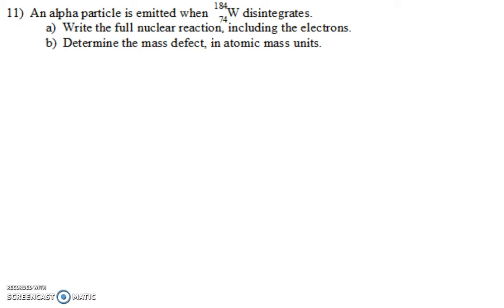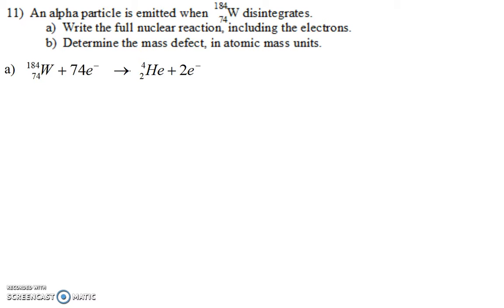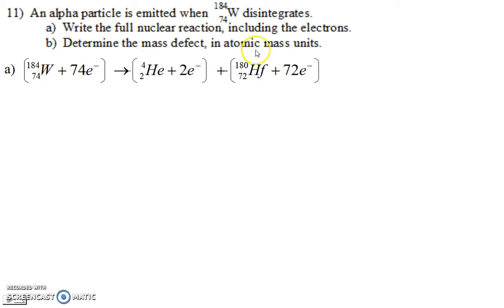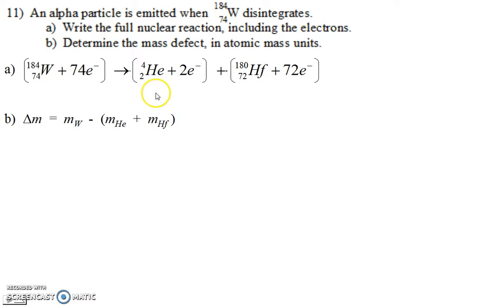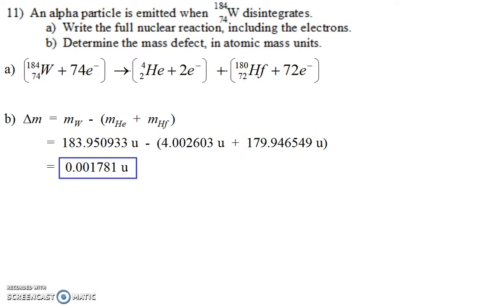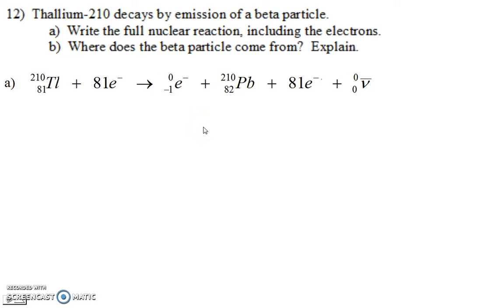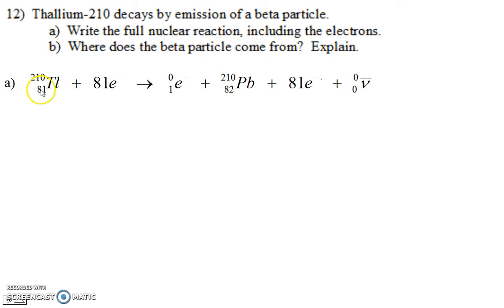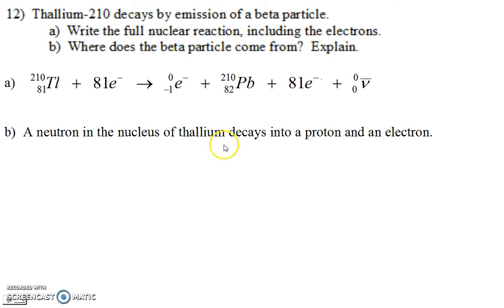AP PHY 1 Pr #11, 12